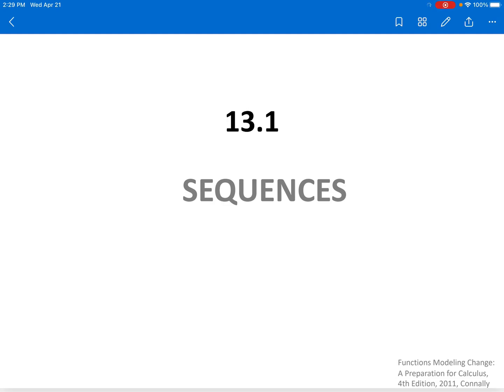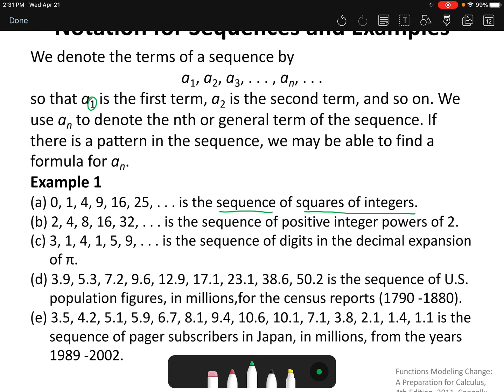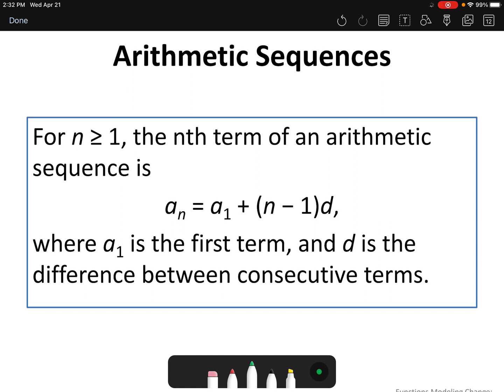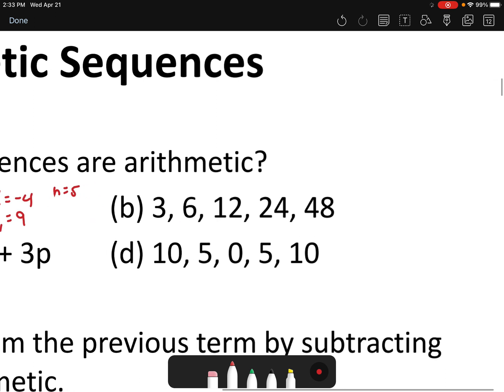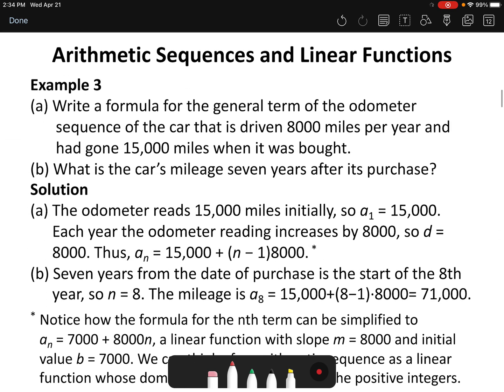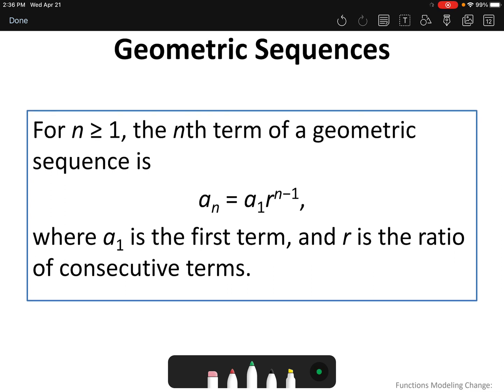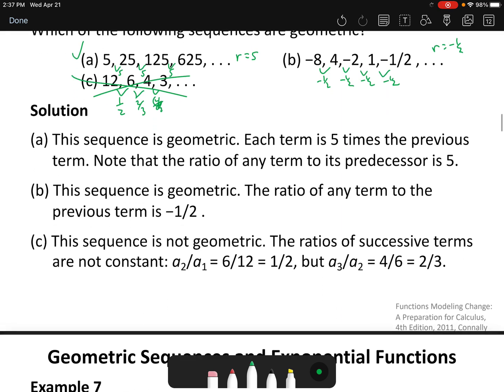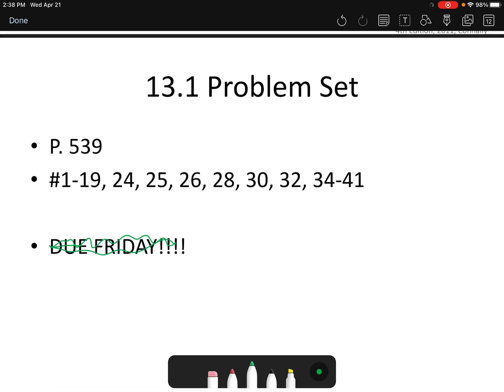13 1 Sequences Video